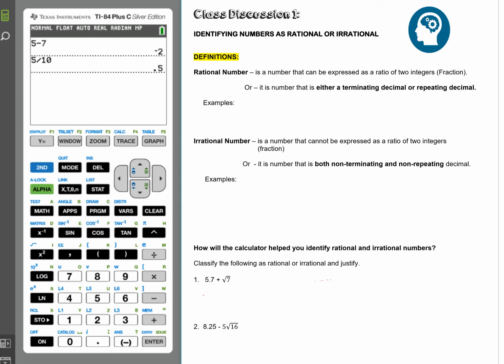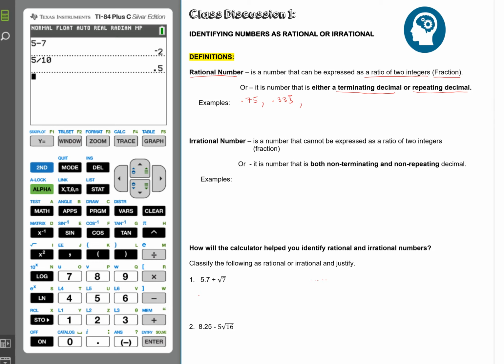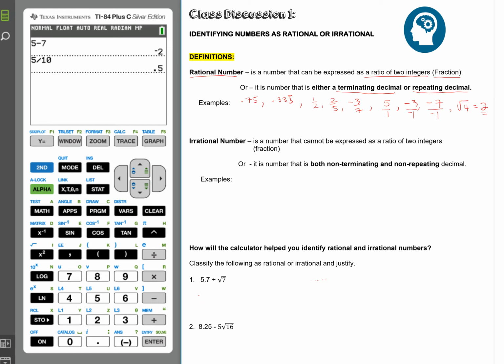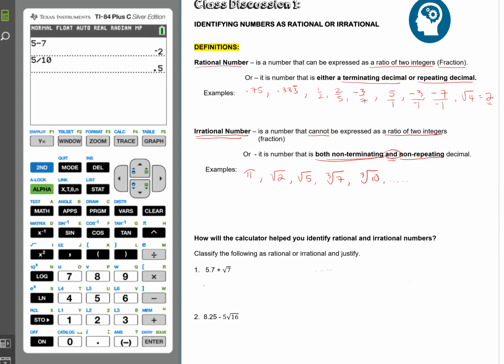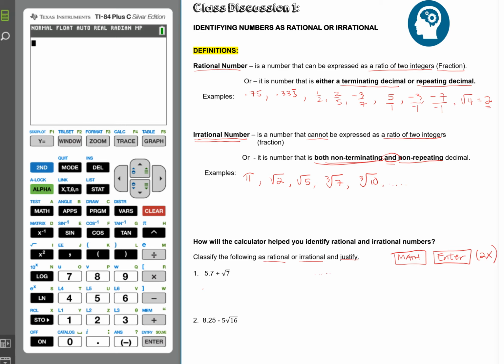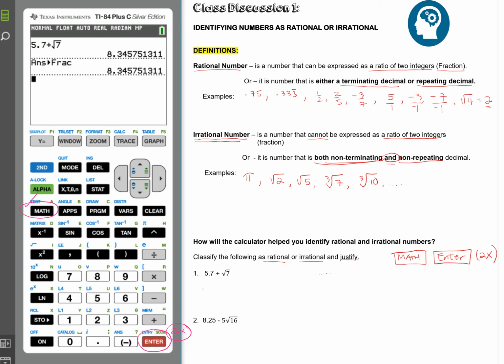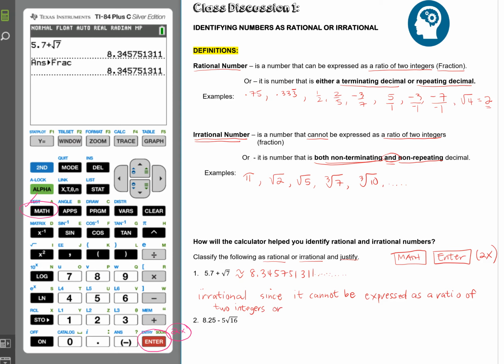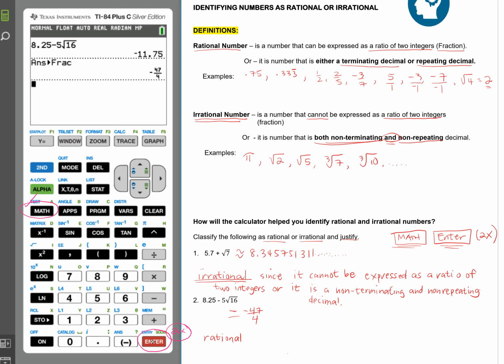CLASS DISCUSSION 1 BASIC CONCEPTS, POLYNOMIALS AND EXPRESSIONS